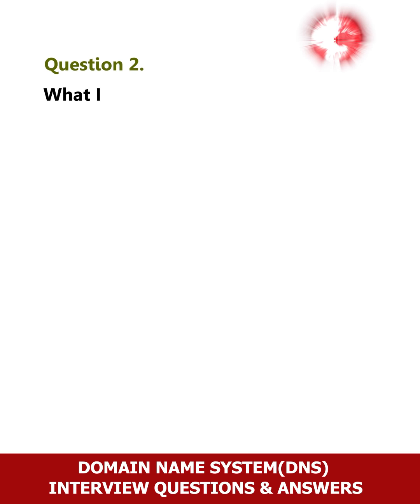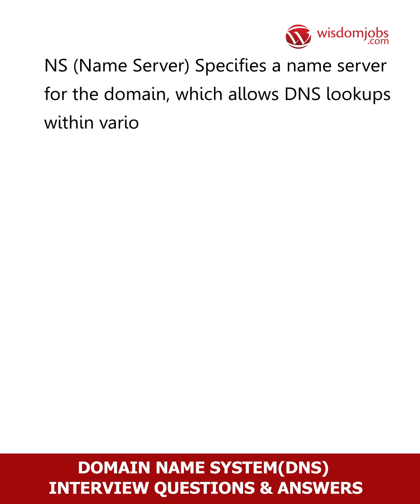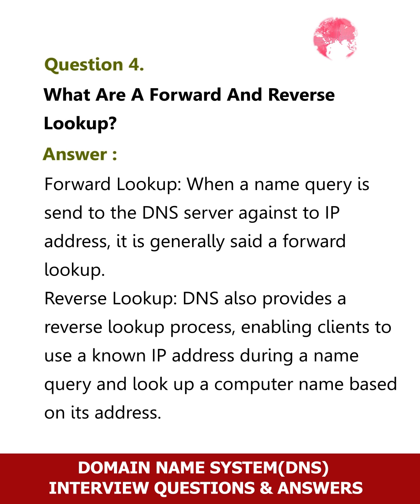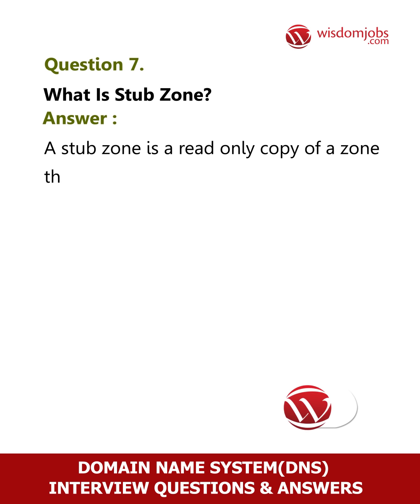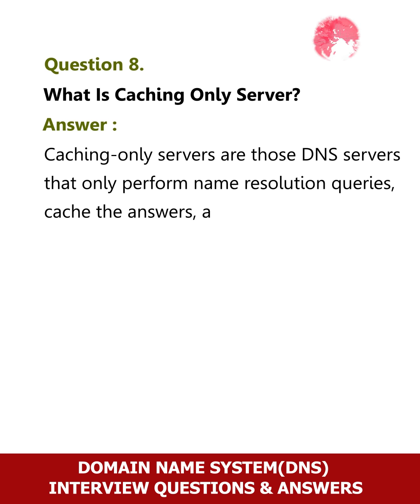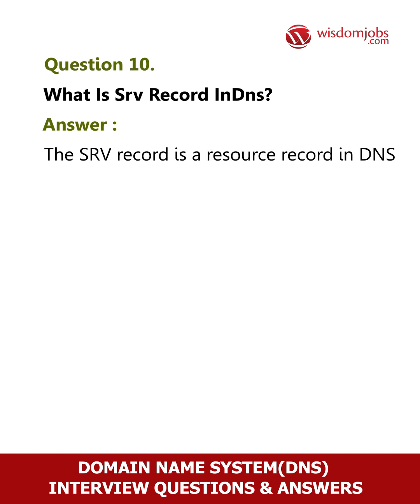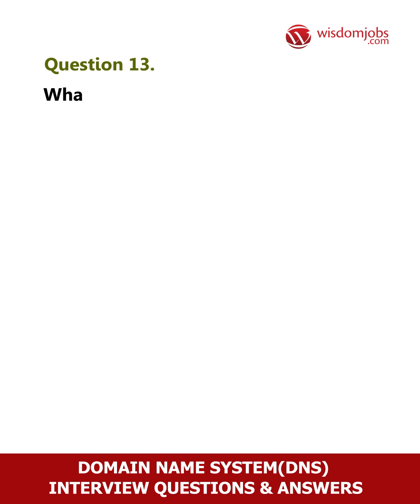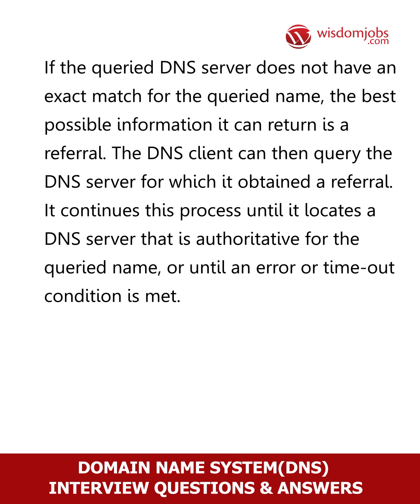TOP 15 Domain Name System (DNS) Interview Questions and Answers 2019 Part-1 | Wisdom Jobs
FAQ's For Domain Name System (DNS) Interview Questions and Answers 2019 Part-1 | Wisdom Jobs

20 Domain Name System (DNS) Interview Questions and Answers, Question1: What is DNS? Question2: What is DDNS? Question3: What are the resource records in DNS? Question4: What are a Forward and Reverse Lookup? Question5: What is Primary zone?

Looking for a Domain Name System (DNS) career? Wisdomjobs Domain Name System (DNS) job Interview Questions and Answers will help you to get the best job in top MNCs. The domain name system is the technique that internet domain names are found and transformed into internet protocol (IP) addresses. The domain name system maps the name individuals use to find a website to the IP address that a computer uses to find a website. Many Domain Name System (DNS) jobs are published frequently for different positions like Windows System Administrator, Technical Support Engineer, Network Engineer, Desktop Support Engineer, Windows Server Administrator, System Engineer, Customer Support Engineer, Linux System Administrator etc. Learn more about the Domain Name System (DNS) related questions and get prepared for a job interview with our Domain Name System (DNS) Job interview questions and answers page.

Join the LIVE session on Domain Name System (DNS) Interview Questions and Answers in your Technical round of Job Interviews.

To take Domain Name System (DNS) Interview Questions and Answers support online quiz

Read Full Domain Name System (DNS) Interview Questions and Answers follow the